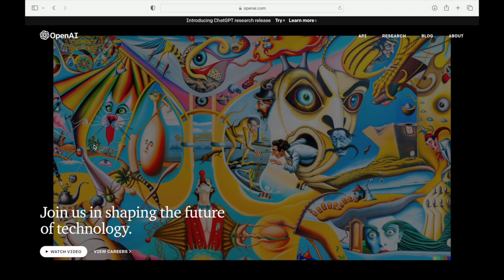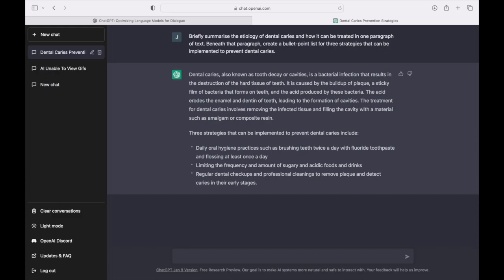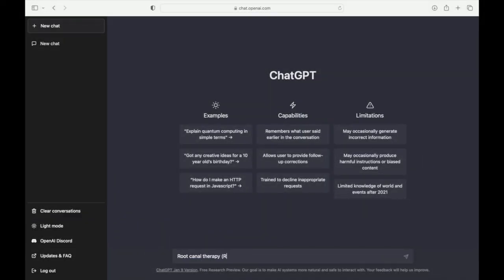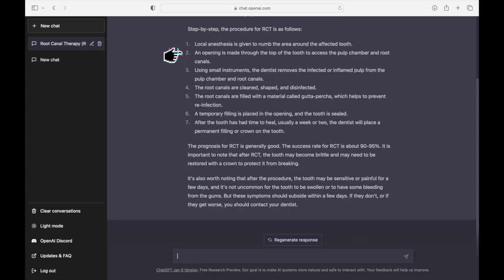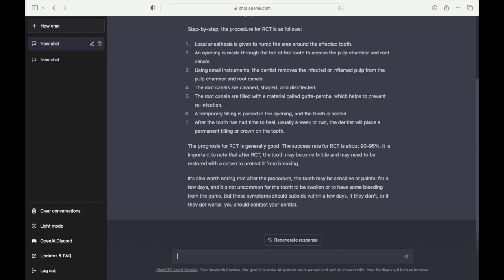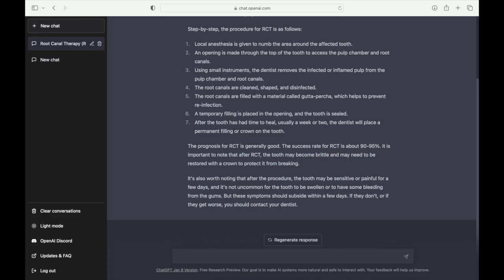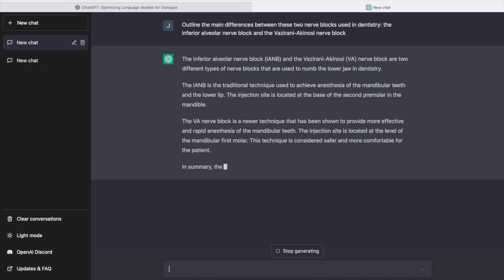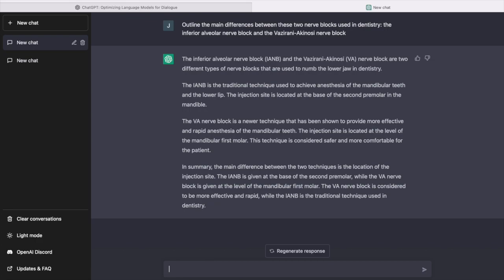AI vs. Human Expertise: Can ChatGPT Fool a Real Dentist? (ROUND 1)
Are you curious about how much an AI model knows about dentistry? Watch as the curator of isle ivory puts ChatGPT to the test! In this video, the curator asks the model a variety of dentistry-related questions to see just how much it knows about the field. From common dental procedures to the latest advancements in oral health, we'll see if ChatGPT has what it takes to impress a real-life dentist. Don't miss this exciting and informative video on the intersection of technology and dentistry!